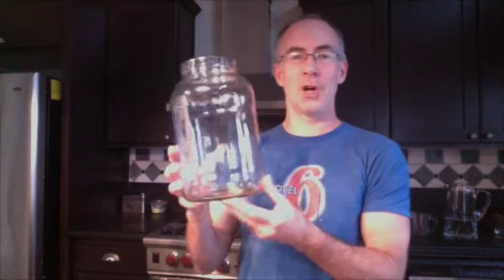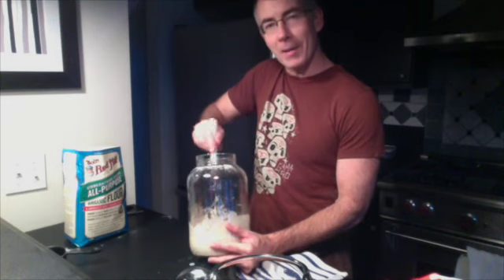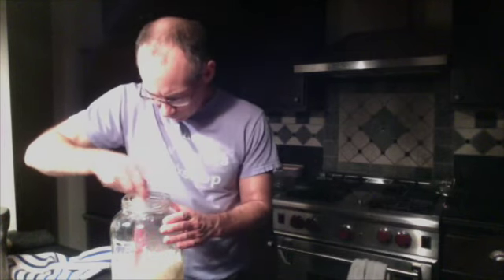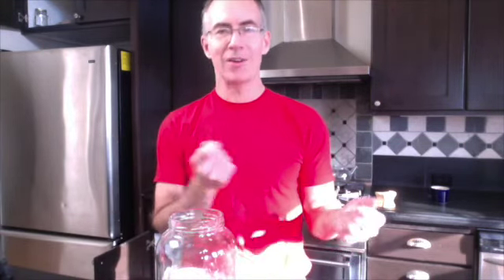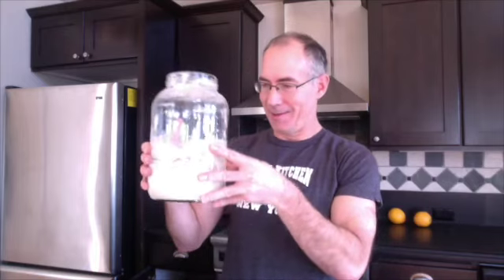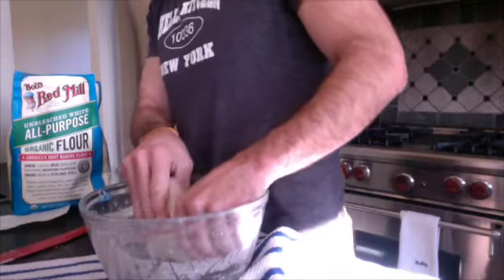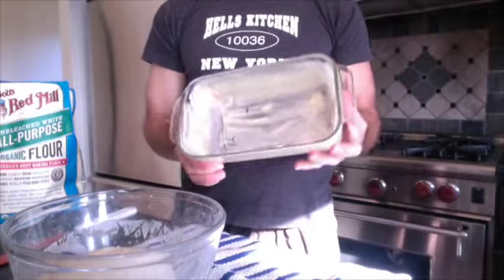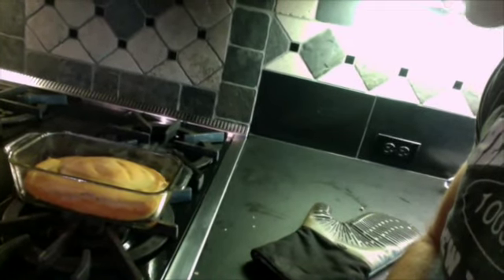sourdough bread, first attempt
I decided I wanted to make a sourdough starter and then use it in a bread recipe. I've never made bread before, much less sourdough, so this is a bold adventure.